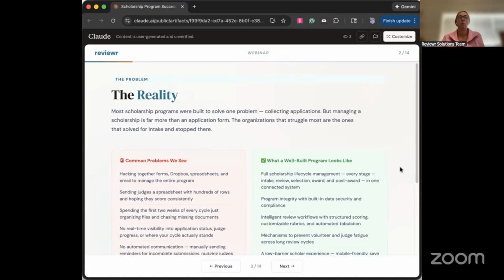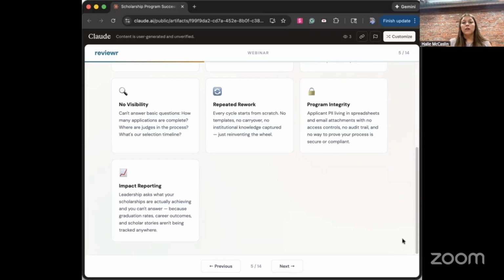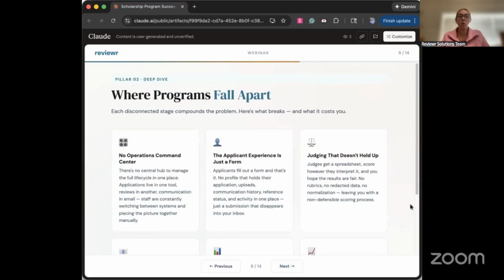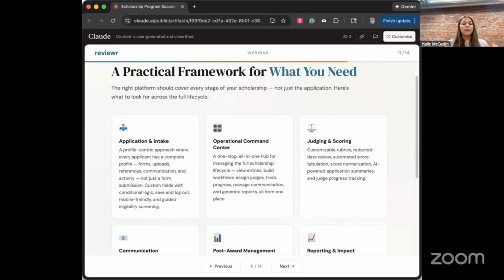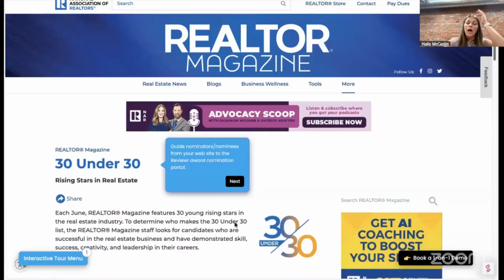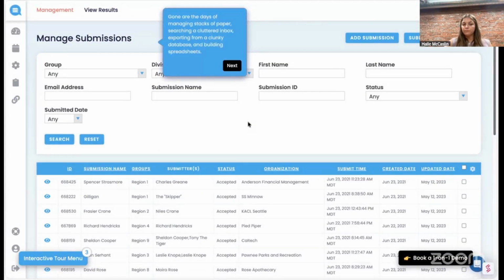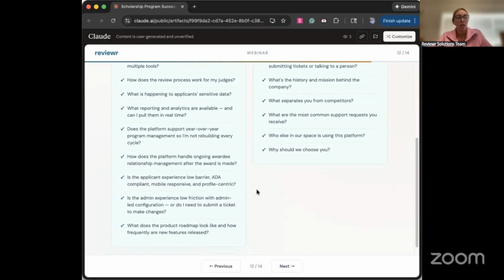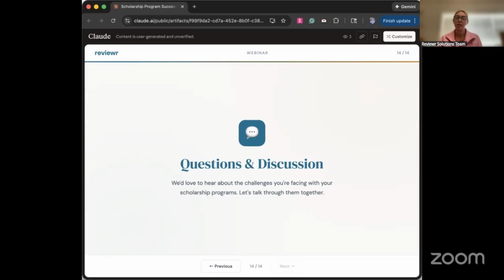The Buyer's Guide to Scholarship Management Software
00:00:00 – You’re Running an Awards Program—But You Don’t Have a Playbook
Many organizations run awards, scholarships, or recognition programs without a defined strategy. Processes evolve organically instead of intentionally. This section reframes program success as dependent on having a clear, repeatable playbook.

00:02:05 – Why Ad Hoc Programs Lead to Inconsistent Results
When programs are managed informally, outcomes vary from cycle to cycle. This segment explains how lack of structure leads to inconsistent submissions, reviews, and decisions.

00:06:30 – Where Awards Programs Start Breaking Down
Breakdowns often occur in intake design, evaluation criteria, and reviewer coordination. This section highlights where programs lose alignment and efficiency.

00:10:55 – The Cost of Not Having a Defined Strategy
Without a clear approach, teams spend more time managing logistics than driving impact. This segment connects lack of strategy to inefficiency and weaker program outcomes.

00:15:20 – Why Each Cycle Feels Like Starting Over
Without a structured framework, lessons from previous cycles aren’t carried forward. This section explains why teams constantly rebuild instead of improve.

00:19:45 – What a High-Performing Awards Playbook Actually Includes
Successful programs rely on clearly defined criteria, structured workflows, and consistent execution. This segment outlines the key components of an effective awards management playbook.

00:24:30 – Designing a Structured Program From Intake to Selection
A strong program starts with well-defined intake and flows through structured evaluation. This section focuses on building a cohesive end-to-end process.

00:29:50 – Creating a Repeatable Framework for Every Cycle
Repeatability ensures consistency and efficiency across cycles. This segment highlights how structured systems support ongoing program success.

00:35:10 – Aligning Criteria, Reviewers, and Outcomes
Alignment across evaluation criteria and reviewers is critical for fair decisions. This section explains how systems ensure consistency in scoring and selection.

00:40:20 – Live Walkthrough: A Complete Awards Program in Action
See how a submission management system supports a full awards lifecycle—from submission to final decision. This walkthrough demonstrates a structured playbook in practice.

00:51:40 – What Improves When You Follow a Proven Playbook
When programs follow a defined structure, outcomes become more consistent and scalable. This section connects playbooks to improved efficiency and decision quality.

00:56:15 – Where Programs Without Structure Struggle Most
Certain parts of the process are more vulnerable without a playbook. This segment identifies where ad hoc programs break down.

00:59:30 – Q&A: What Teams Need to Build a Winning Awards Program
Building a successful program requires both strategic design and operational support. This Q&A addresses how teams can implement a repeatable playbook.